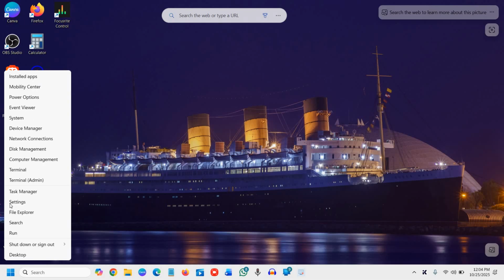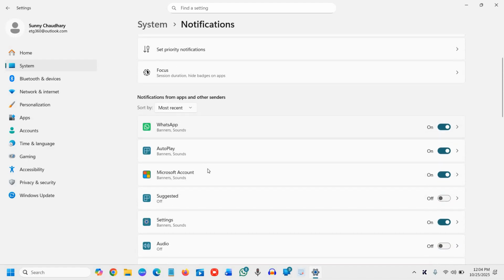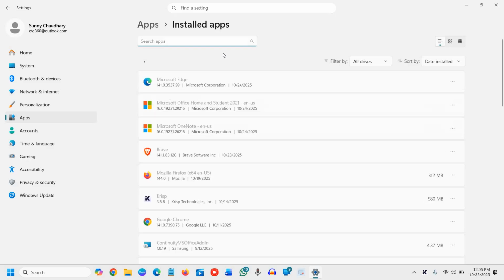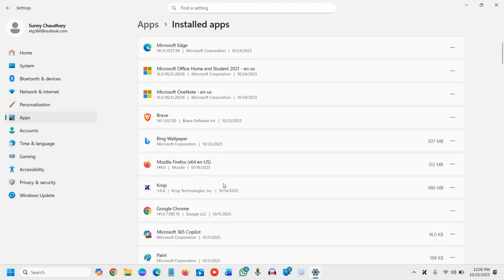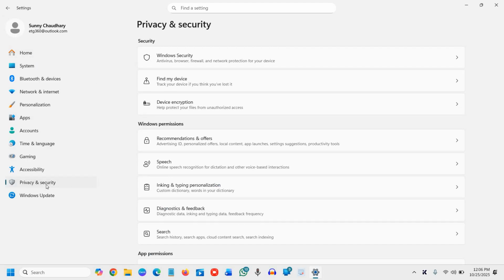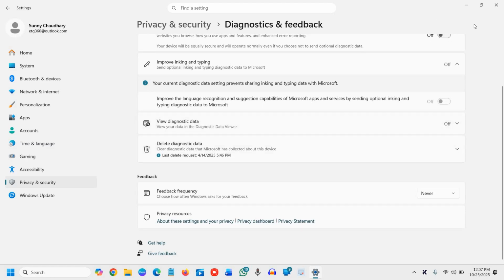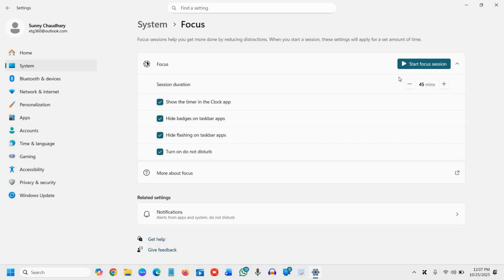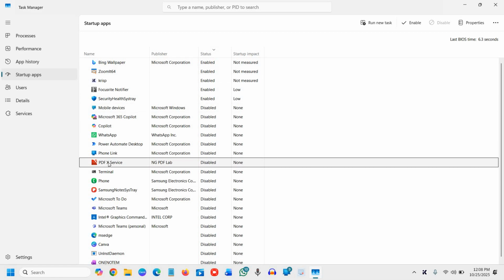5 Hidden Windows 11 Settings That Make You Feel MORE in Control (and Less Stressed)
Best Hidden Windows 11 Settings That Make You Feel More in Control (and Less Stressed) — Learn 5 powerful, lesser-known settings in Windows 11 that help you take full control of your PC, improve privacy, boost performance, and reduce distractions.

🔹 What You’ll Learn:

Turn off background tracking to protect your privacy.

Simplify notifications to stay calm and focused.

Customize system sounds & visuals for a stress-free workspace.

Tweak power & performance settings for smoother operation.

Control app permissions to secure your data instantly.

These hidden settings make your Windows 11 experience cleaner, faster, and mentally lighter — perfect for anyone who wants full control over their PC without technical complexity.

💡 Whether you’re a student, professional, or creator, mastering these tweaks will make Windows 11 feel truly yours.

🔧 Watch till the end for bonus tips on reducing startup clutter and improving focus mode performance.